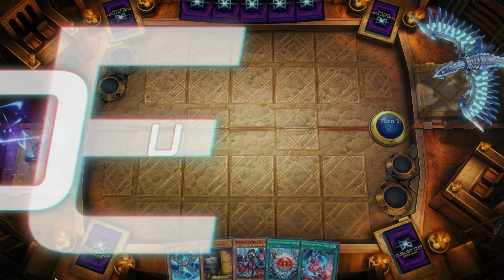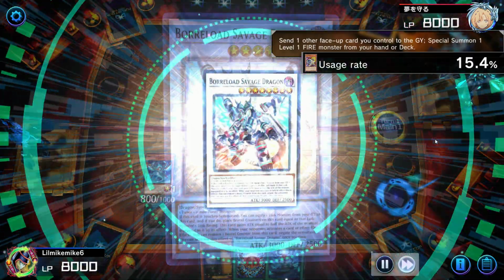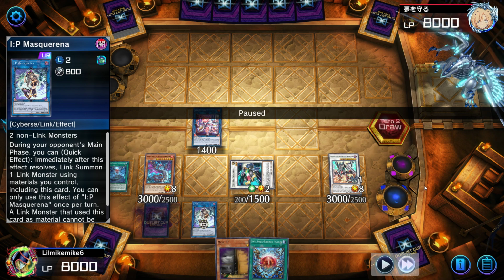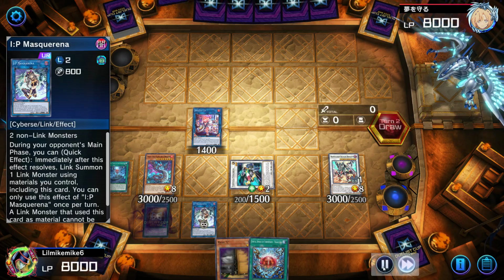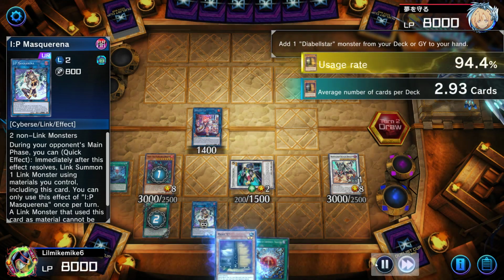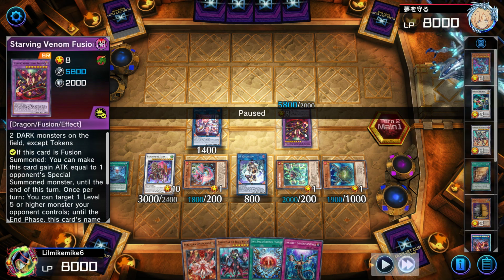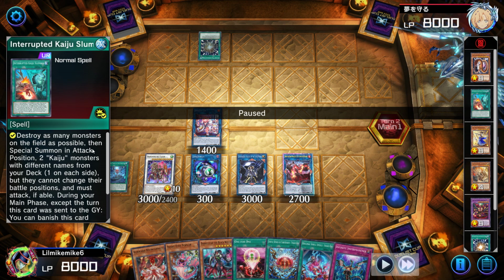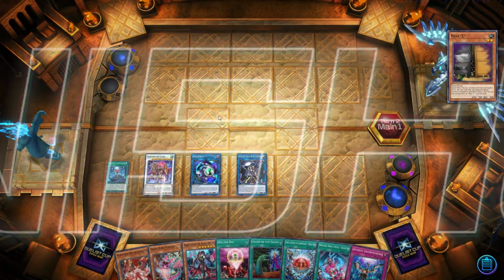He Tried To Break A Tier 0 Board Through Maxx C | Yu Gi Oh! Master Duel